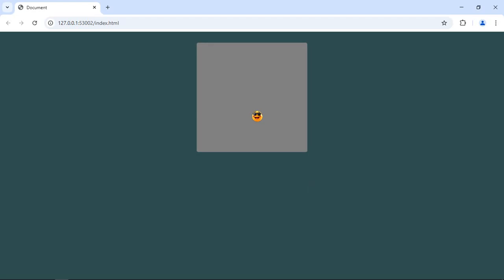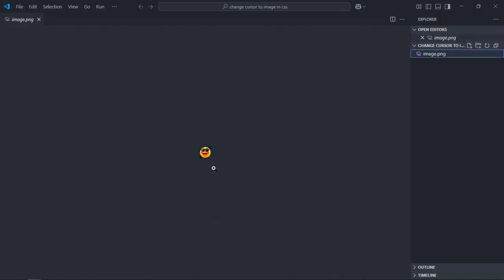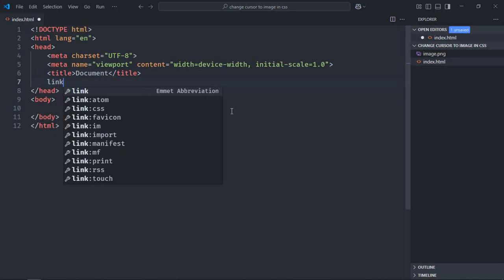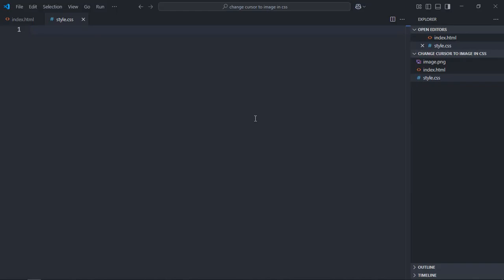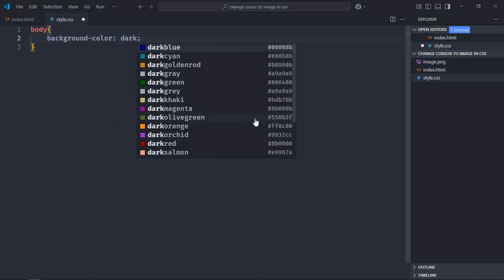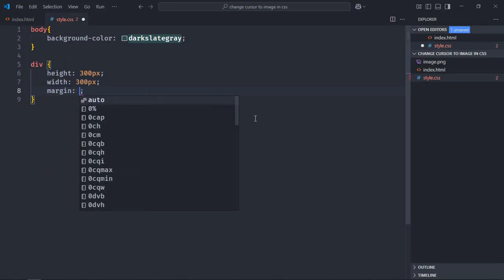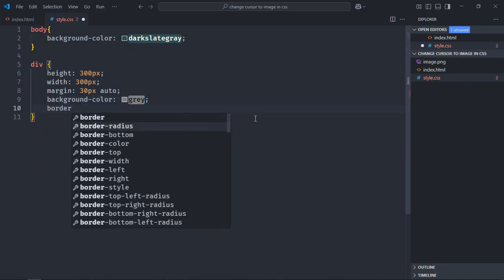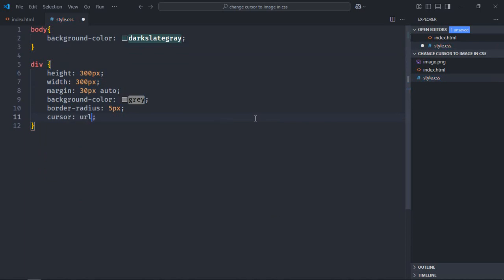How to Use Image as Cursor in HTML and CSS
In this video, you will learn how to use image as cursor in html and css. I hope you'll like the video and leave your feedback and suggestions for future video tutorials.

0:00 Intro
0:20 HTML
0:48 CSS
1:51 Final Output